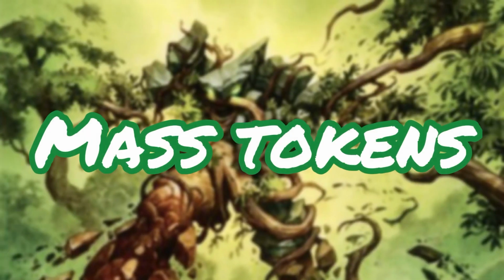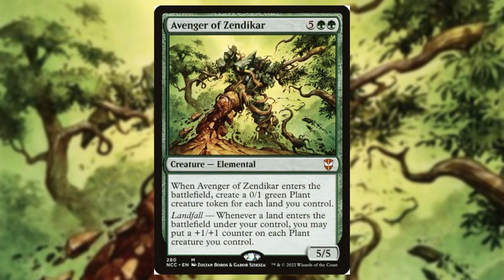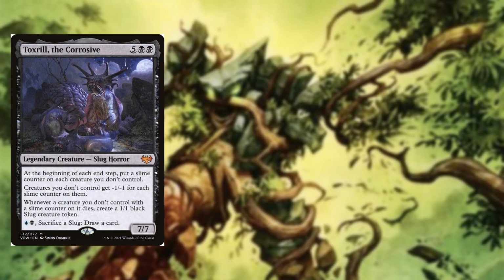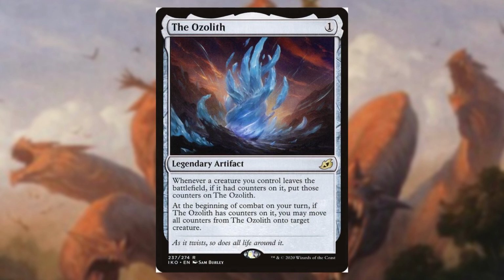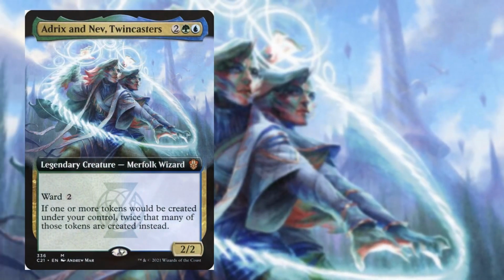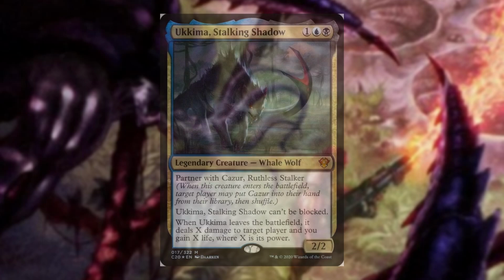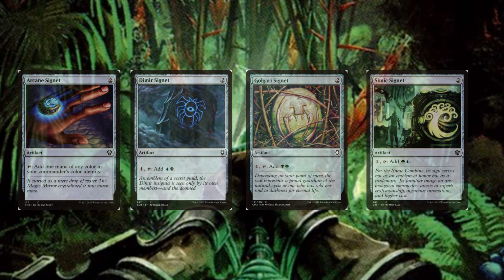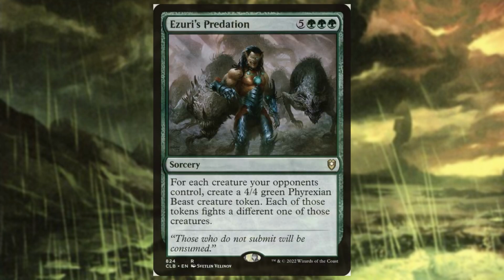Insane Partners Break Turbo Token Strategy Insnae Full EDH Deck Tech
Magic the gathering token edh deck tech commander partner deck tech cazur ruthless stalker ukkima stalking shadow deck